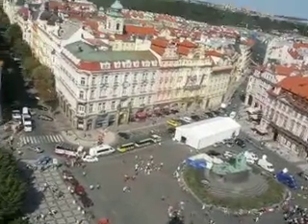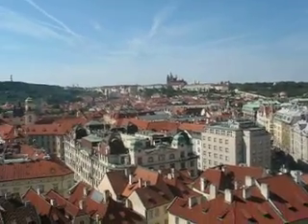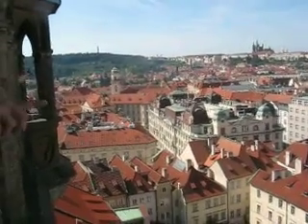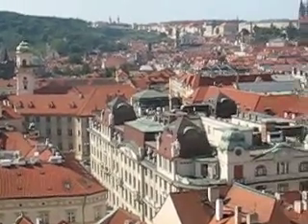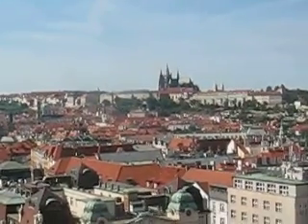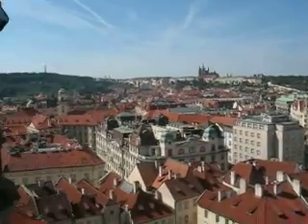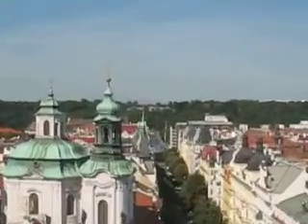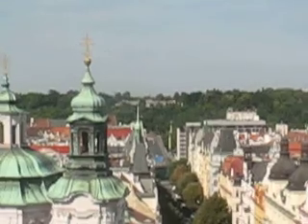Prague from Above Part 2